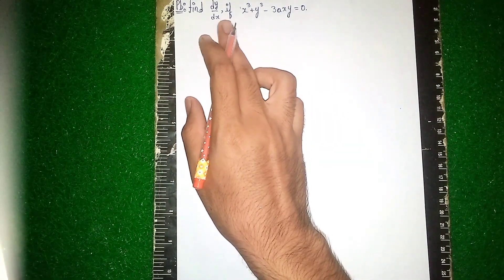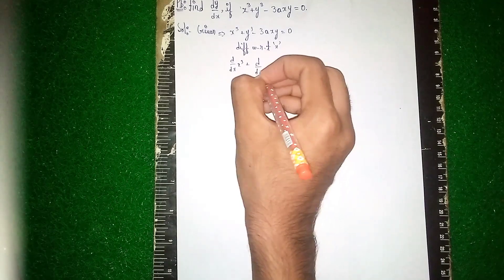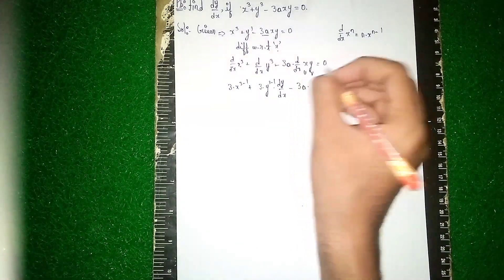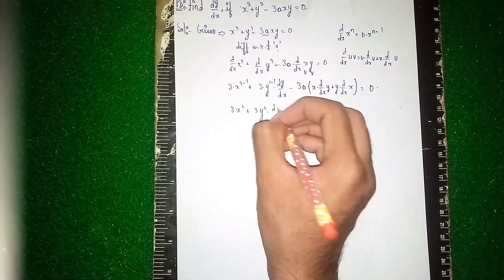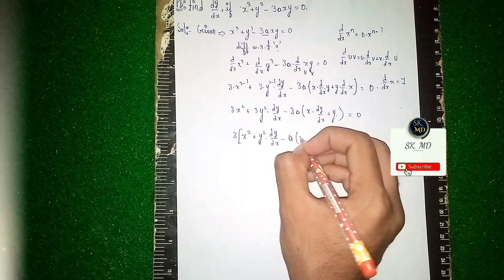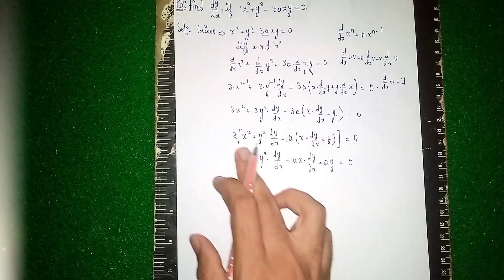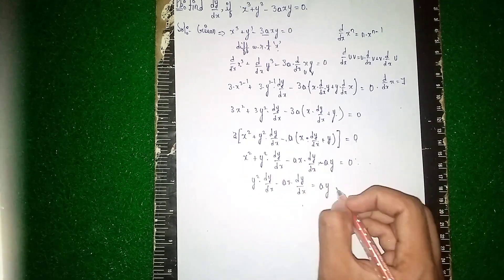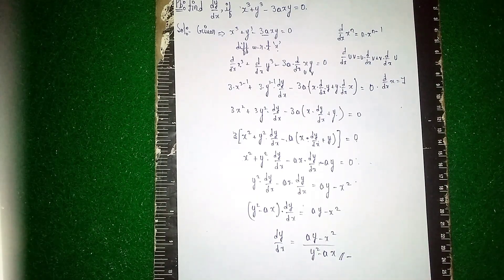find dy/dx,if x^3+y^3+3axy=0|differentiation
Your Quaries:-
find dy/dx
if x^3 + y^3 = 3axy find dy/dx
if y^3 - 3xy^2 = x^3 + 3x^2y find dy/dx
if x^2 + 2xy + y^3 = 4 find dy/dx
if x^2 + y^2 - 3xy = 1 find dy/dx
partial differentiation in hindi
if x2 + y2 - 3xy = 1 find dy/dx
x^3+y^3-3axy=0 find maxima and minima of function
if x2 + 2xy + y3 = 4 find dy/dx
if x^(2∕3) + y^(2∕3) = a^(2∕3) find dy/dx
if x square + y square - 3xy = 1 find dy upon dx
find dx/dy
x3+y3-3axy=0 find maxima and minima
find dy/dx,if x^3+y^3+3axy=0
derivative
differentiate x^sinx
differentiate e^x+x^2secx
differentiate xsinx
differentiate x^3tanx
differentiate x^2e^x
differentiate sinxlogx
differentiate x^6-6x^5+3x^2+1
differentiate x^8/8-x^6/6+x^4/4-2
differentiate 2x+3/5x-2
differentiate x^3+3^x+3x
differentiate a^x+logx+e^x+7sinx
differentiate 1-sinx/1+sinx
quotient rule
product rule
differentiation
implicit differentiation
differentiation jee